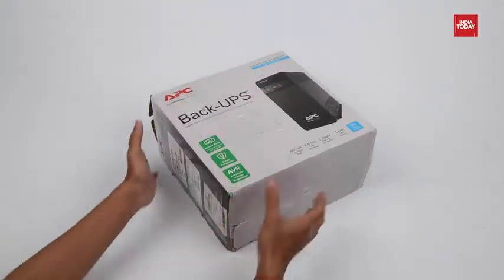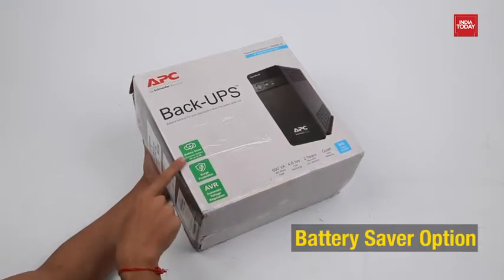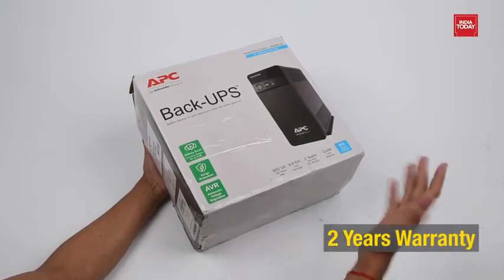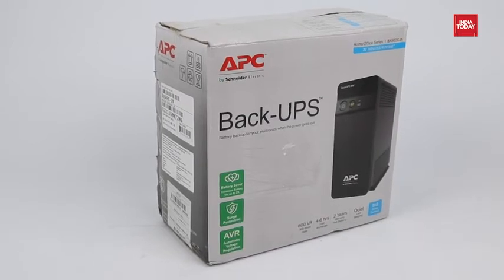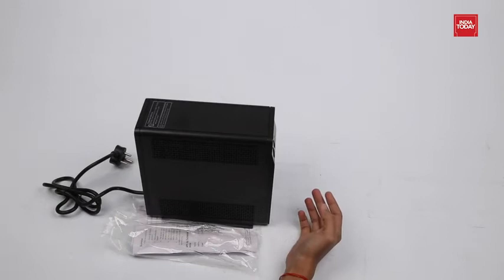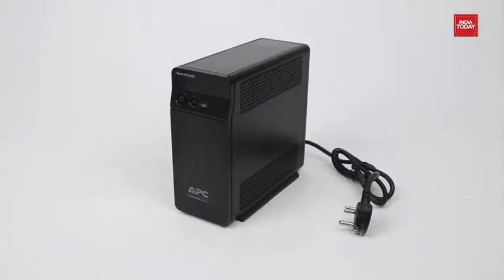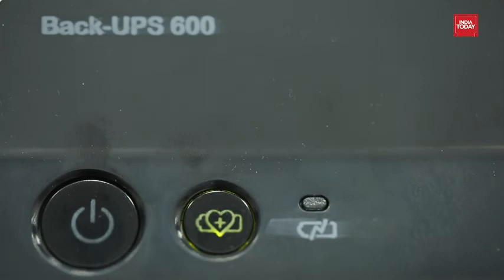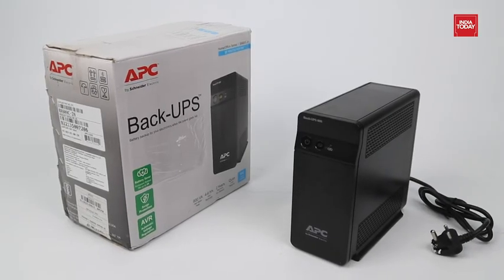APC Back-UPS BX600C-IN 600VA / 360W, 230V, UPS System, an Ideal Power Backup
Compact Design Line Interactive UPS with Load Capacity of 360Watts / 600VA. Output Frequency (sync to mains) : 47 - 63 Hz Sync to mains
Three Battery Backed up and Surge Protected 6A, 2/3 Pin Output Indian Power Socket
Automatic Voltage Regulator (AVR) with Wide Input Voltage Range 145-290V, Transfer Time - 10 ms typical : 12 ms maximum
1x7.2Ah Battery provides 20 - 75 min. Back-Up time *as per the load
Generator Compatible; Compatible with low power loads e.g. Wi-Fi router, DSL modem
Cold start capability allows the load to power on just on battery; Stays quiet during a changeover from mains to generator

apc ups apc ups review